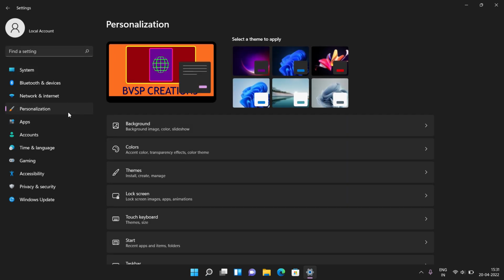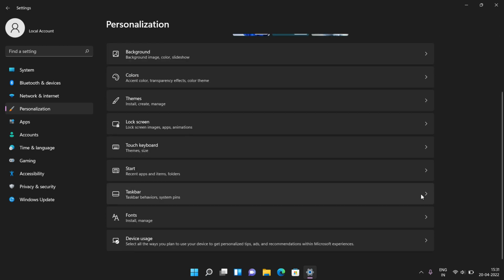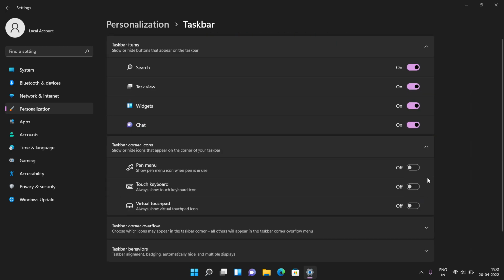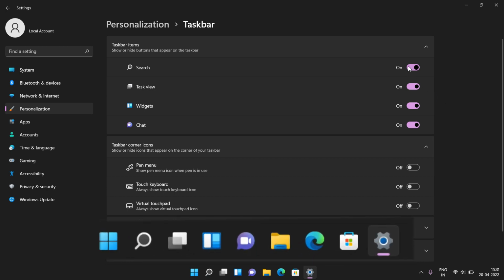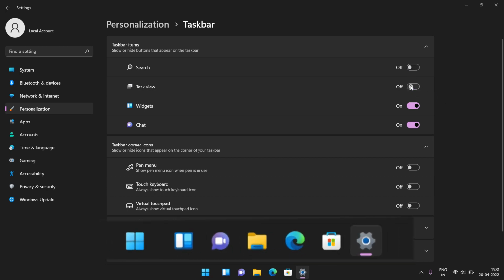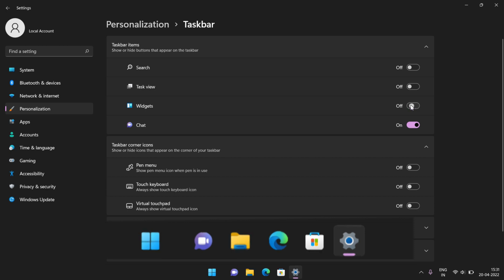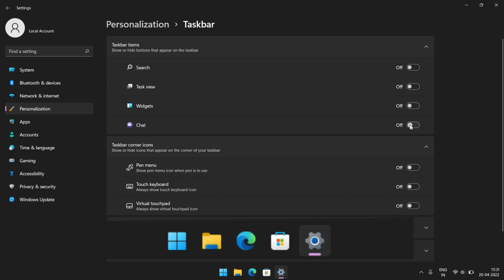Hide Taskbar Icons in Windows 11 | Customize Taskbar | Remove icons from taskbar | BVSP Creations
How to hide taskbar icons in Windows 11 is the video provided by BVSP Creations gives step by step process to hide the taskbar icons in Windows 11.

For more such videos please comment in the comment section.